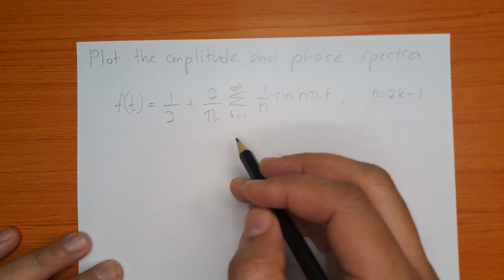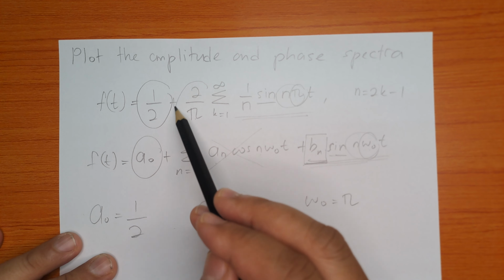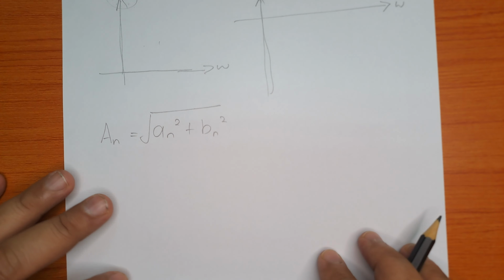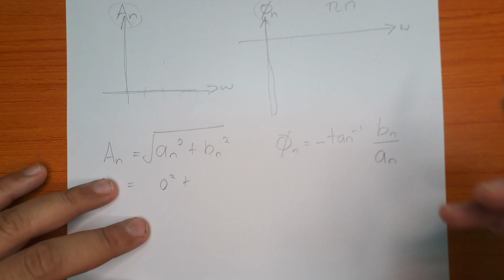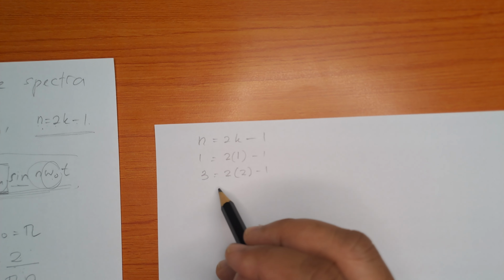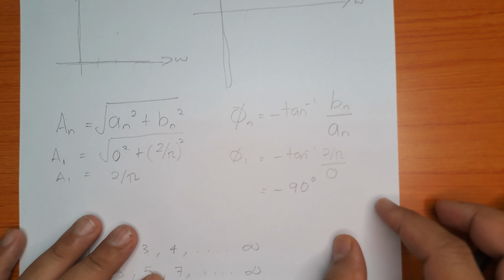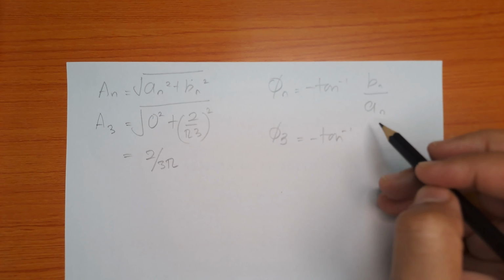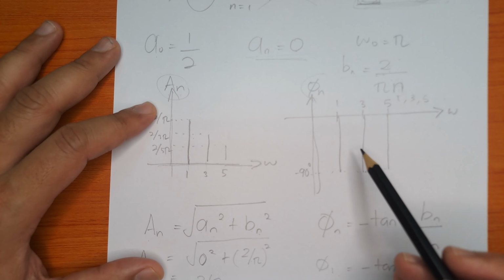Fourier Series - plotting amplitude and phase spectra - example 1